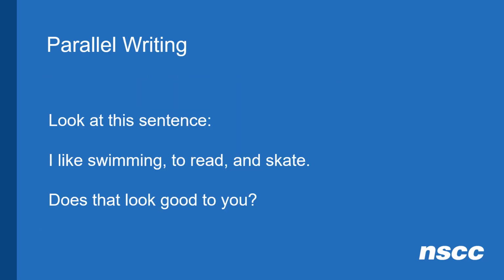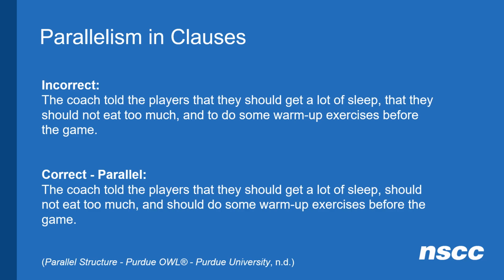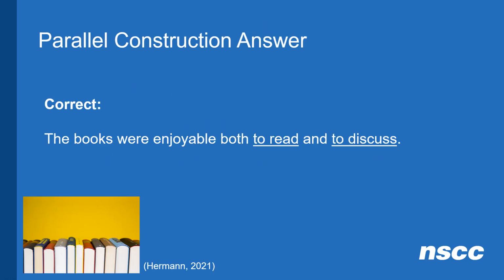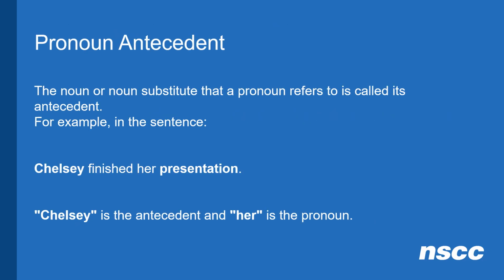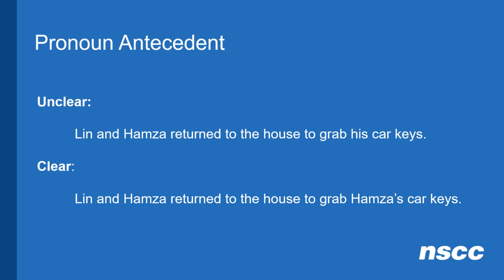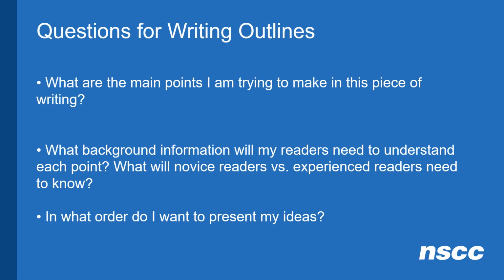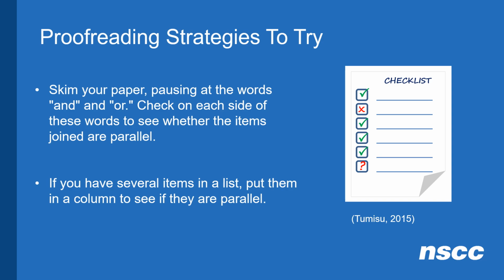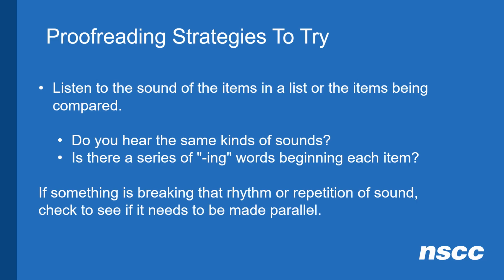OLDCommon Writing Errors Part 1